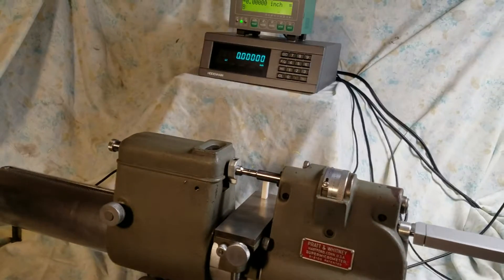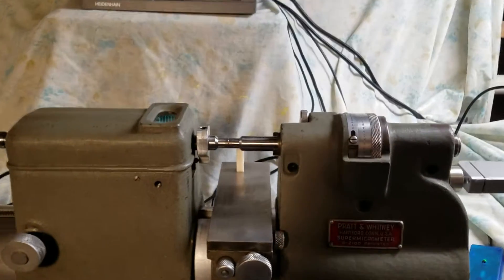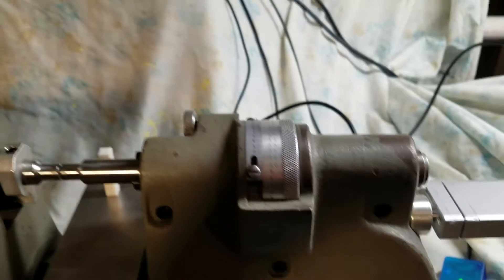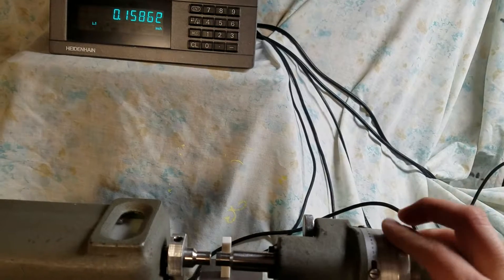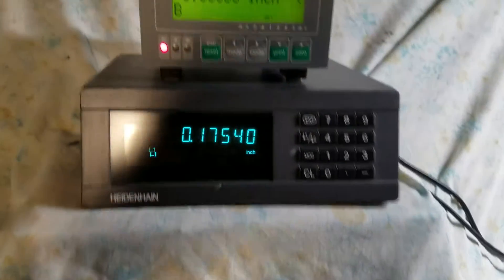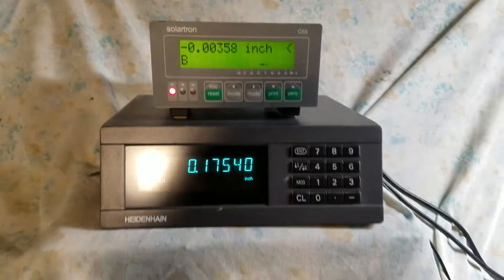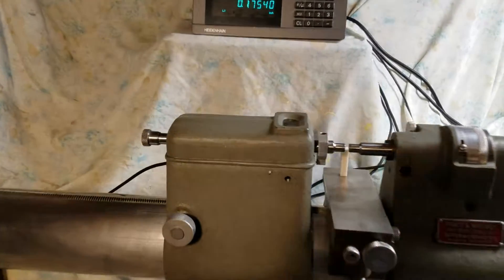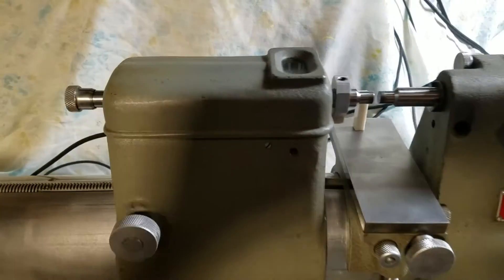Pratt Whitney with dual digital display key features